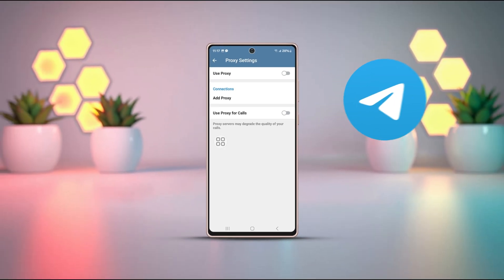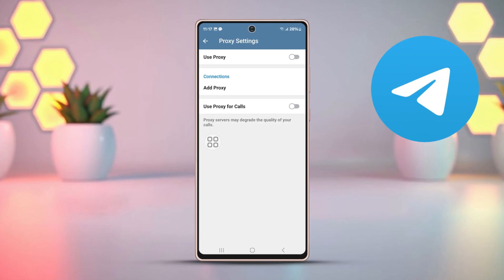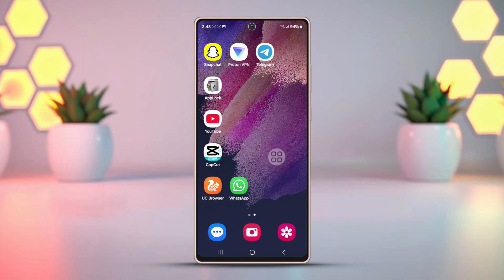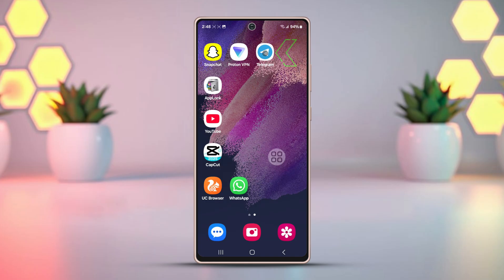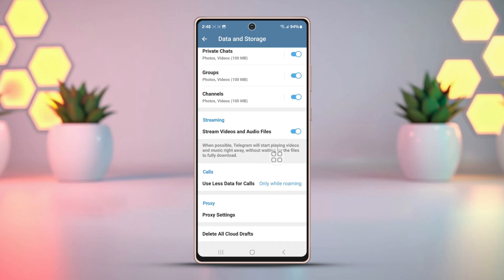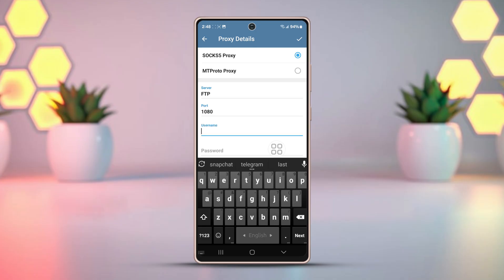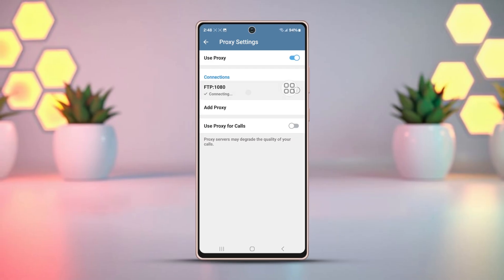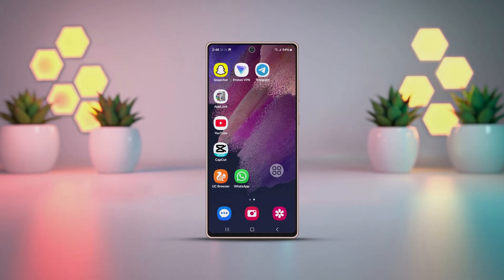How to Add a Proxy on Telegram | Set Proxy on Telegram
Want to access Telegram with a proxy for better privacy or to bypass restrictions? Well, don't worry! In this video, I've shown how to add a proxy on Telegram and set up a proxy on Telegram easily. You'll also learn Telegram proxy setup, how to set up a Telegram proxy for Android, and Telegram proxy configuration step by step.

Take control of your connection by setting up a proxy on Telegram today. So, thanks a bunch for visiting here!

00:01- Video Intro
00:18- Tutorial Start
00:54- Tutorial End